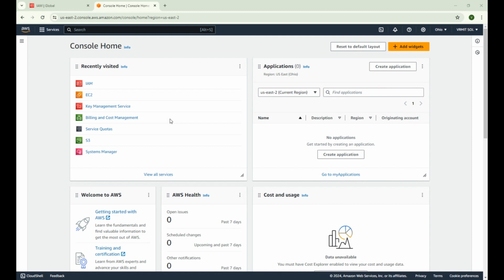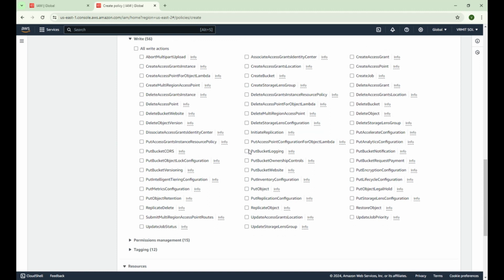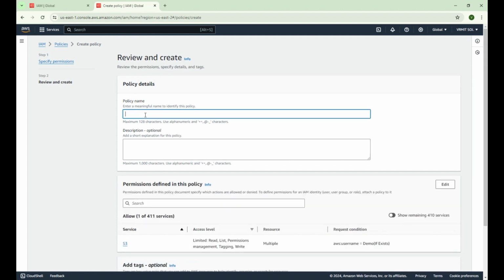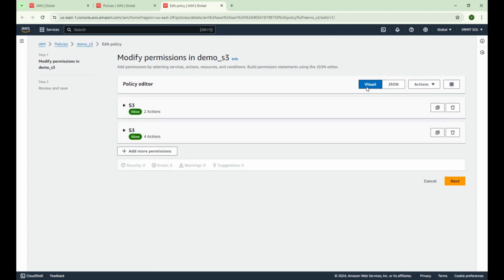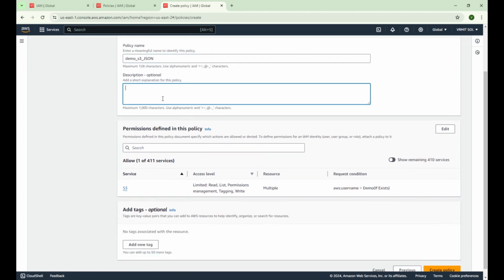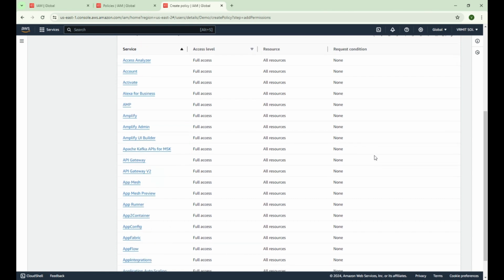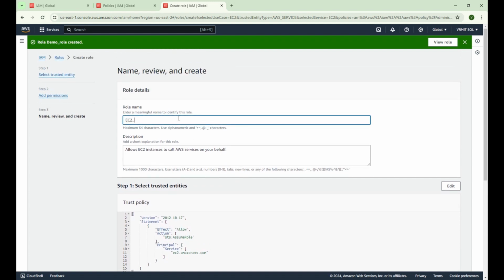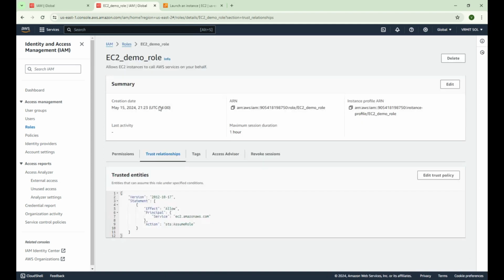Day3: AWS IAM Role and Policies